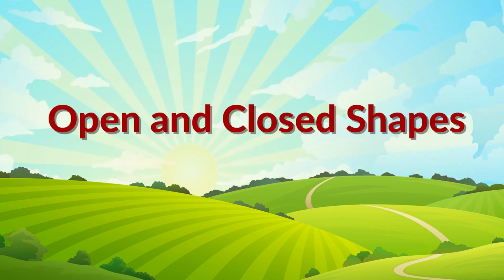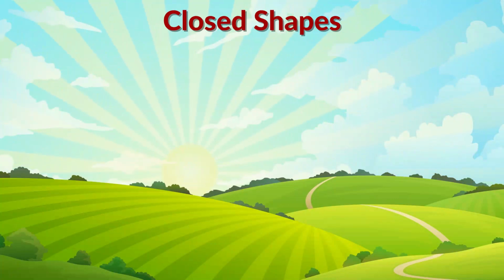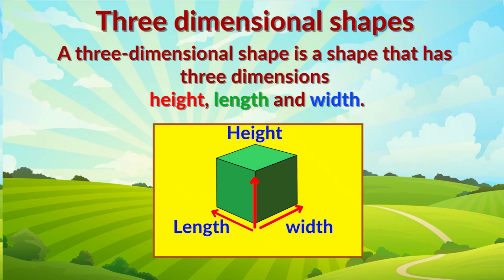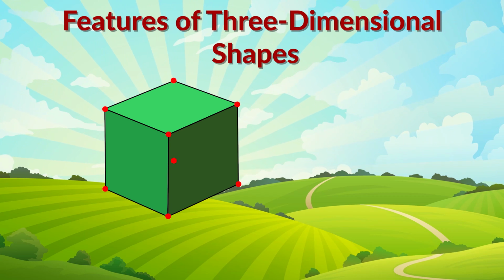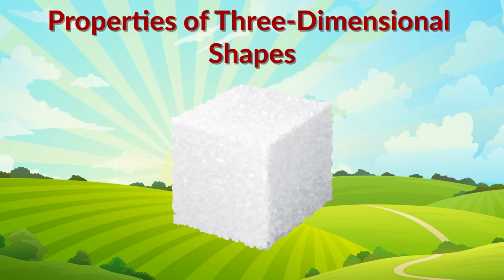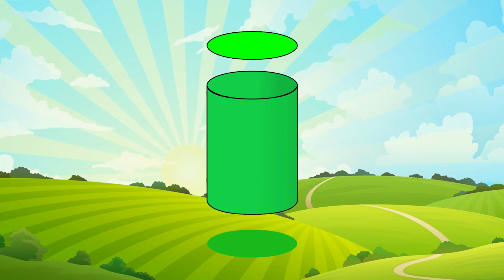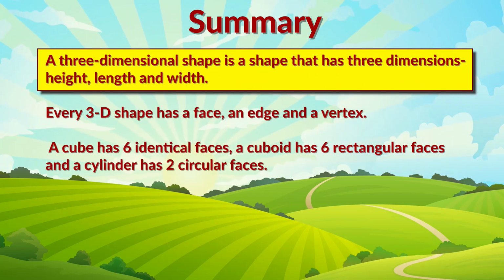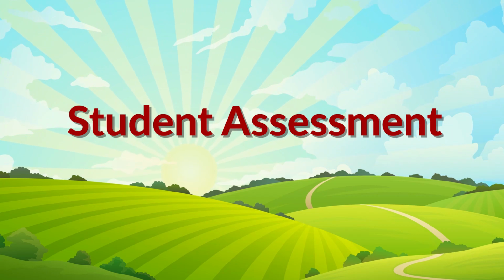3 dimensional shapes - primary 4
Explore Three-Dimensional! Learn about open and closed shapes and their features. Discover real-life examples and applications.